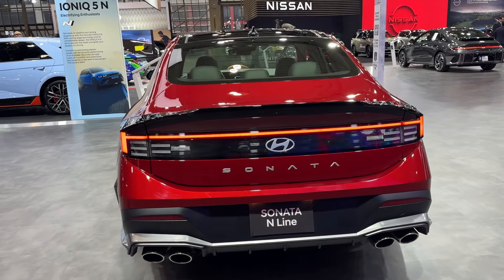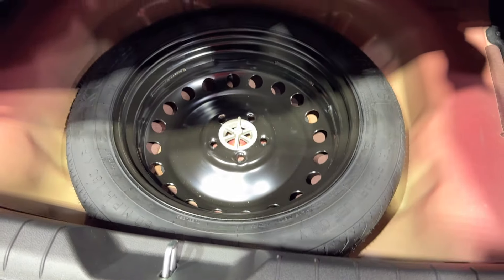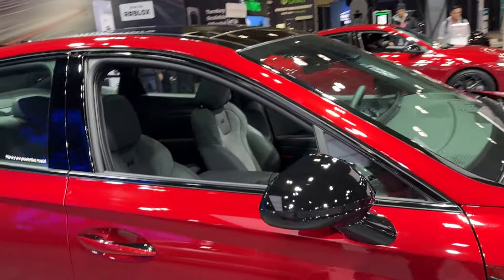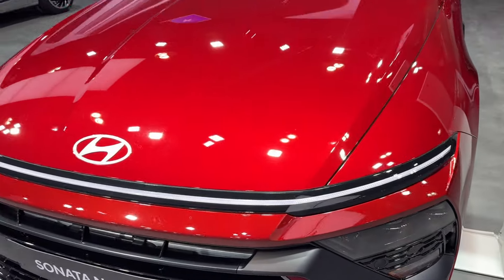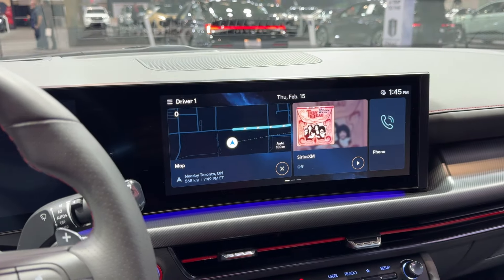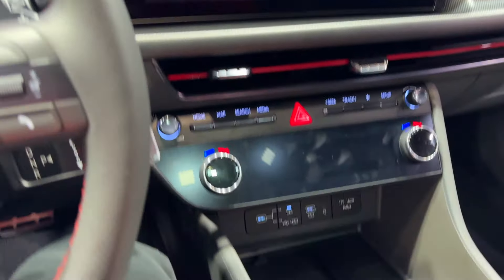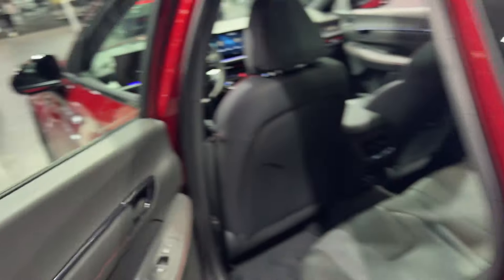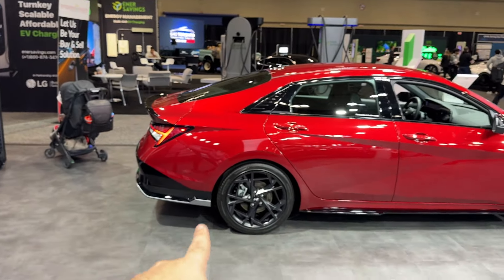All New 2025 Hyundai Sonata N Line review